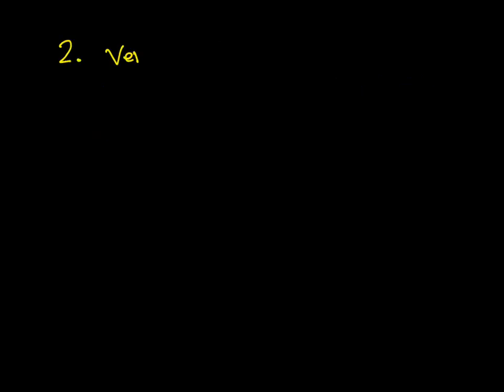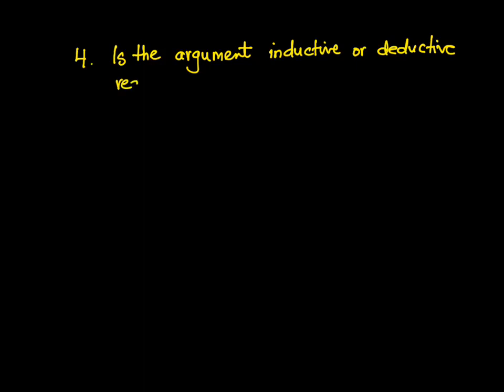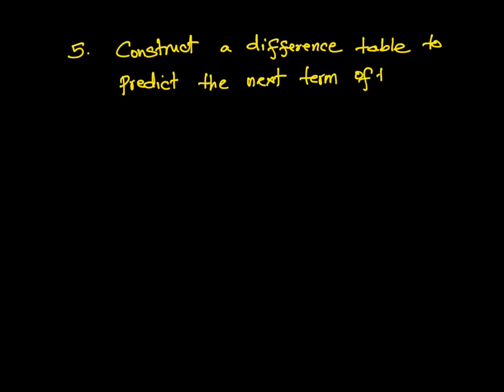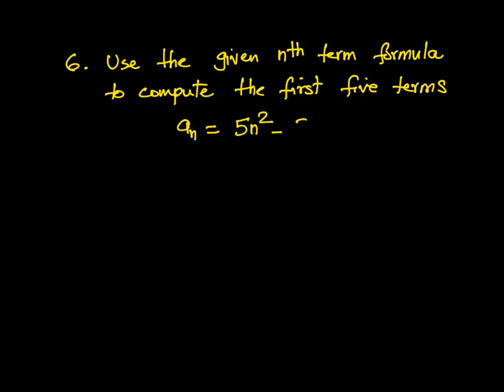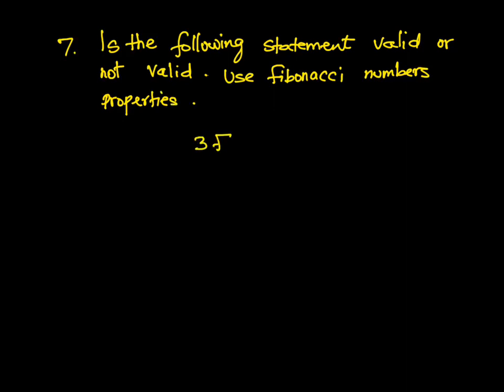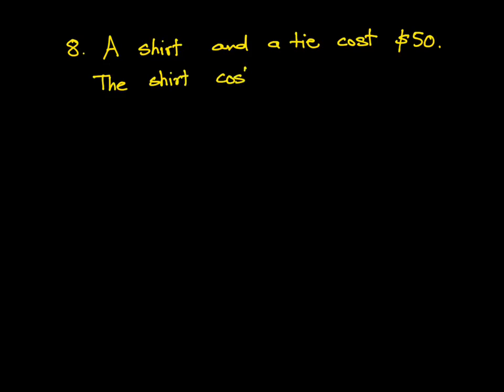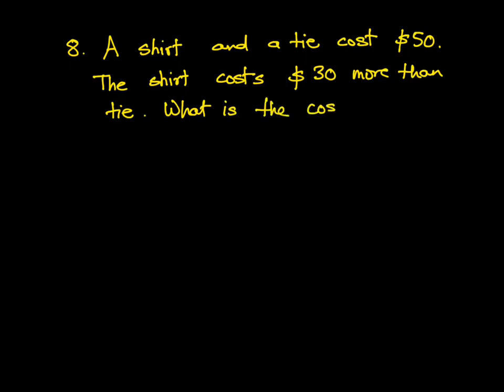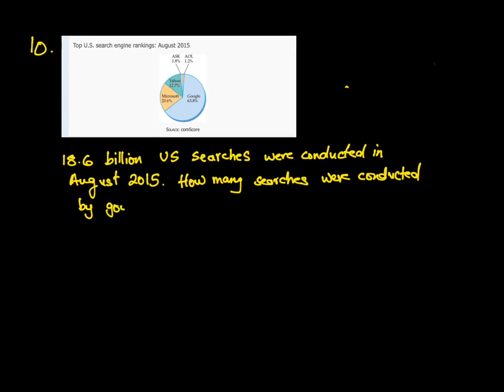TCM Practice Test 1